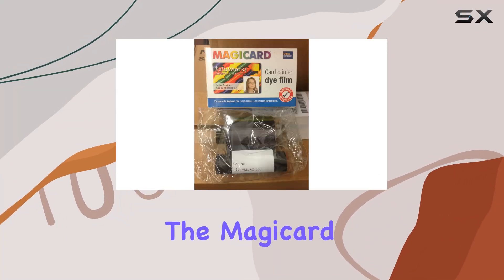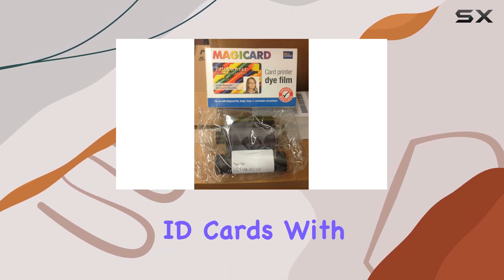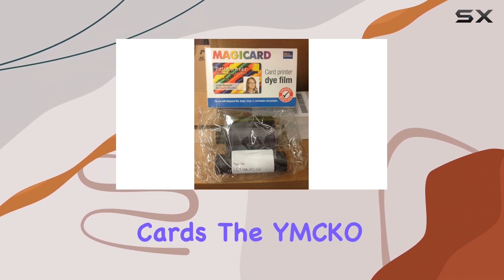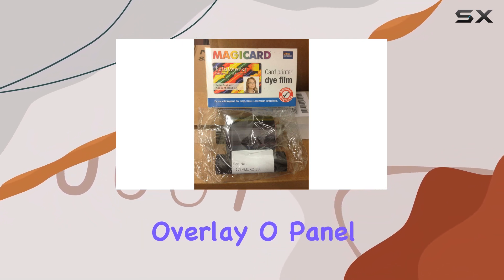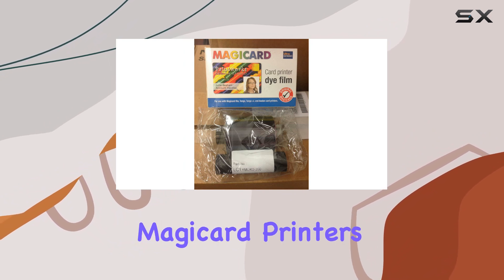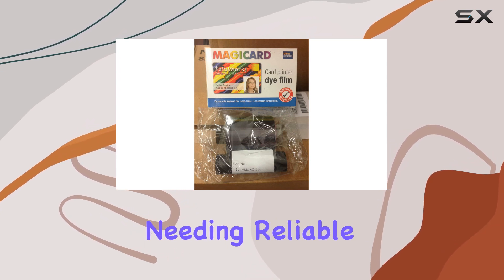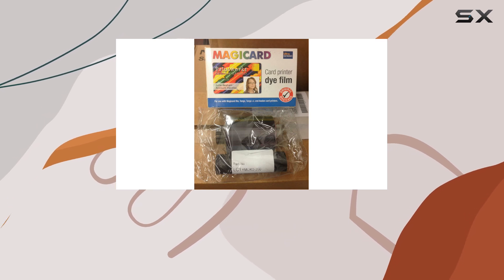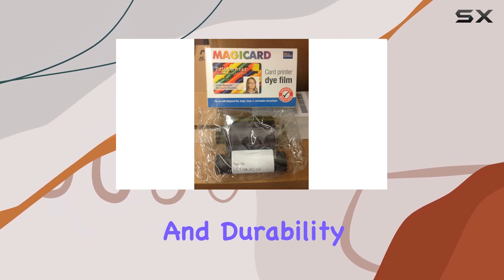Magicard M9005-751 YMCKO Ribbon: The Ultimate Choice for Vibrant ID Card Printing!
0:00 Intro
0:06 Review

Things that we mentioned in this video:
ULTRA MAGICARD M9005-751 LC1/D : B00788E1C0